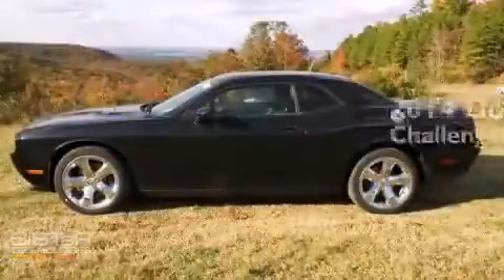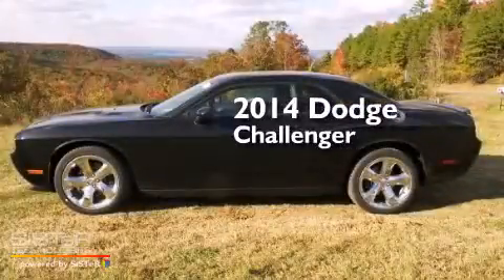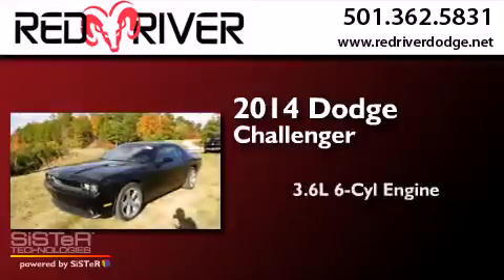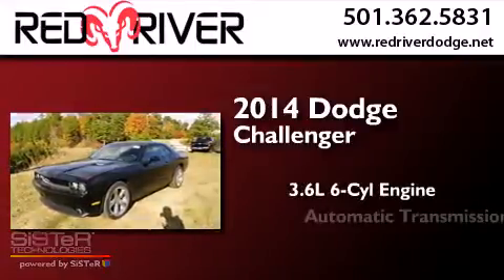2014 Dodge Challenger Heber Springs AR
We have been honored to serve the Heber Springs AR area , we promise that your experience at our dealership will exceed your expectations ! Year : 2014 Make : Dodge Model : Challenger Engine : 3.6L V6 24V MPFI DOHC Trans . : Automatic Exterior : Phantom Black Tri-Coat Pearl Miles : 13 Stock : 27592 Red River Dodge Chrysler Jeep Ram 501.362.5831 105 South 7th Street Heber Springs , AR 72543